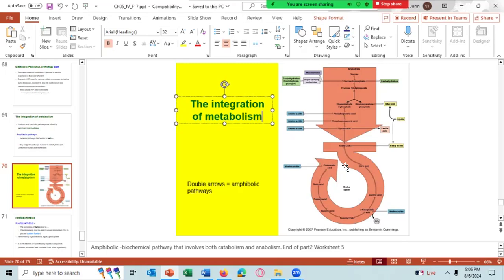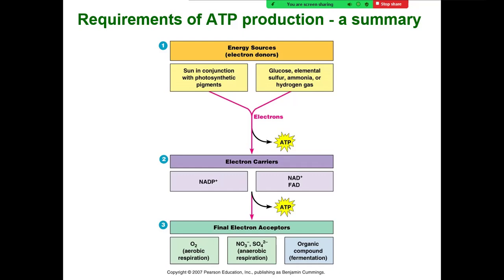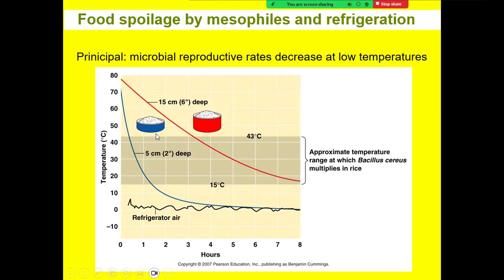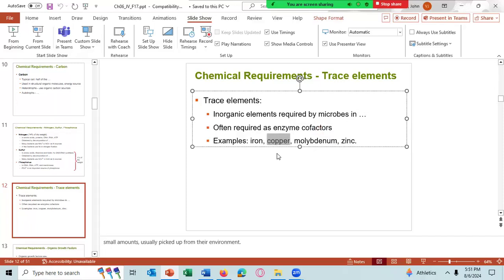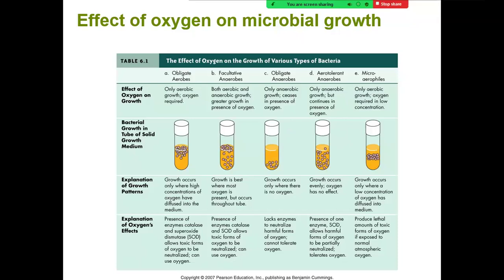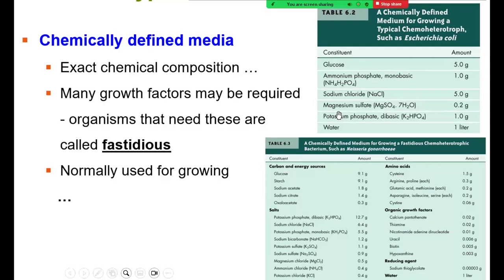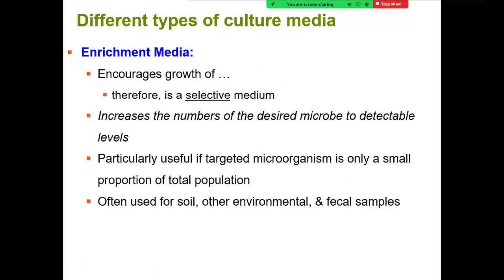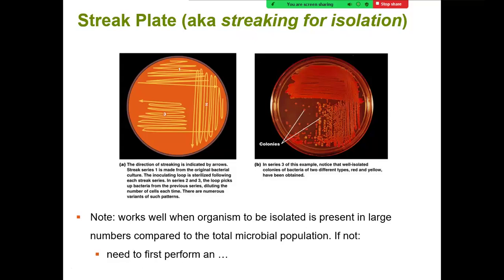2024 08 06 17 03 04 micro lec